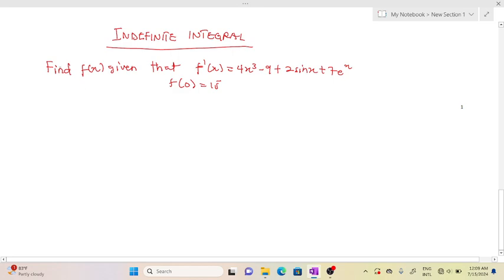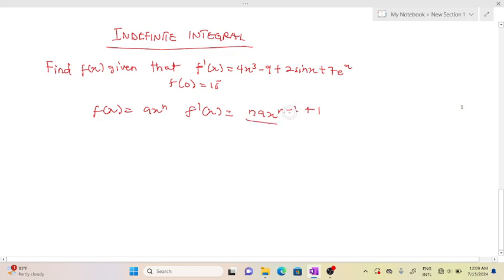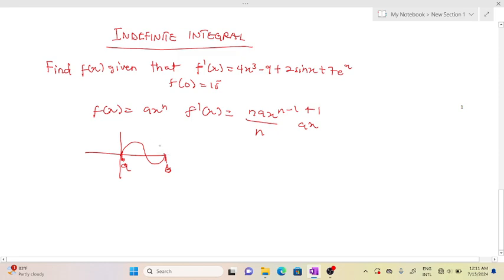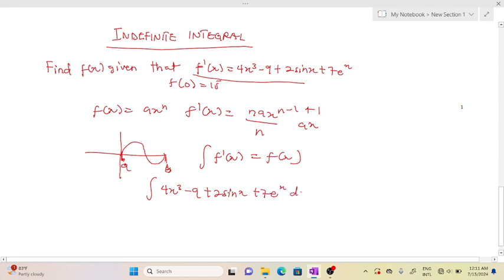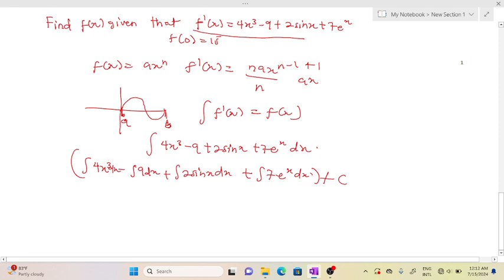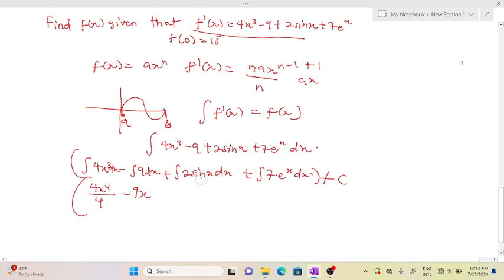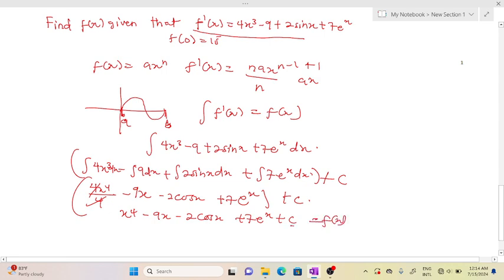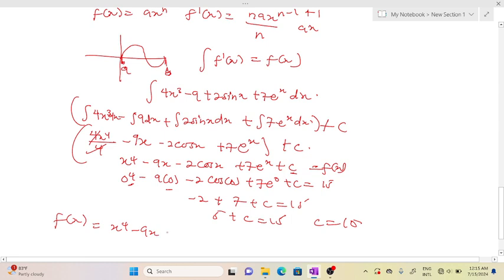Indefinite Integral with solved examples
Explore the world of indefinite integrals in this informative video, focusing on antiderivatives and their practical uses. Learn how to find general forms of functions' antiderivatives through step-by-step examples, including polynomials and trigonometric expressions. Discover essential integration techniques like substitution and integration by parts, crucial for handling complex integrals effectively. See how indefinite integrals are applied to find areas under curves, evaluate cumulative quantities, and solve differential equations. Whether you're a student or a curious mind, this video offers insights into integral calculus with real-world applications.